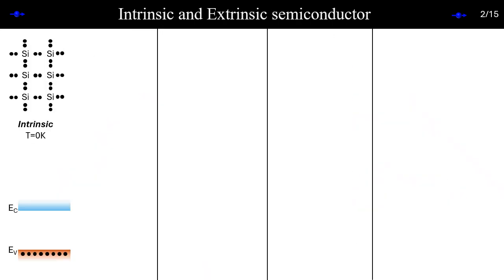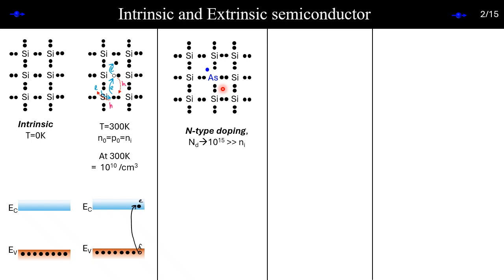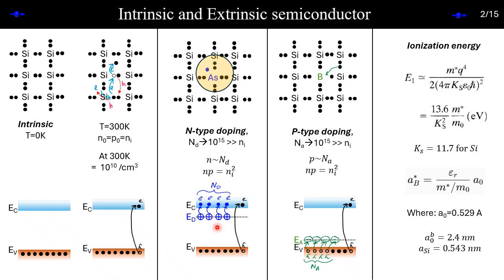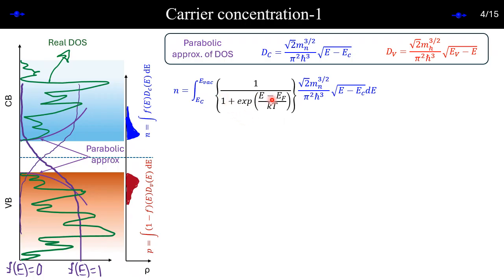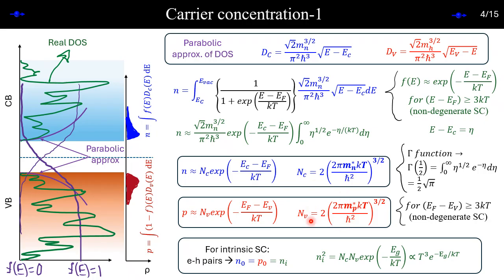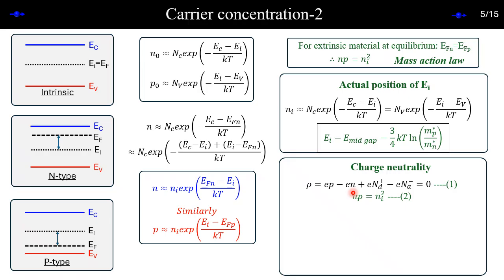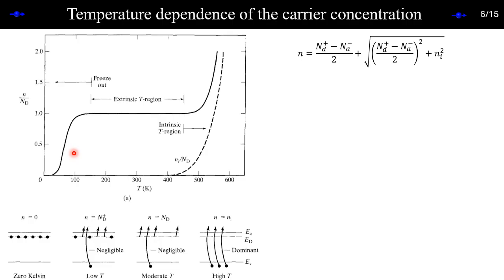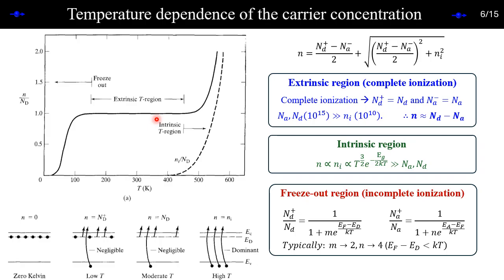EE614_2026_L8 Mod1.4_Carrier stat RG